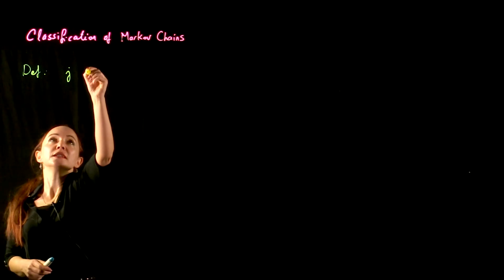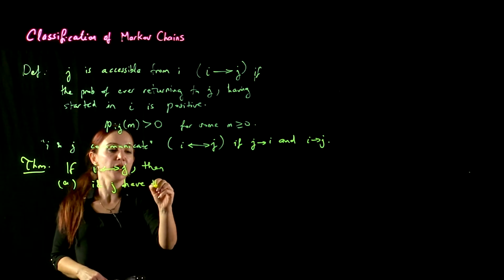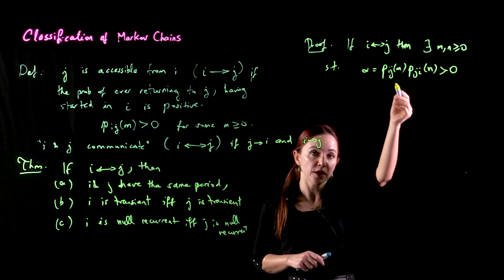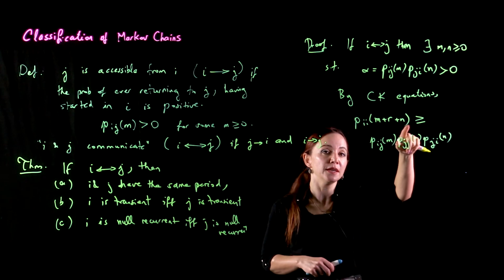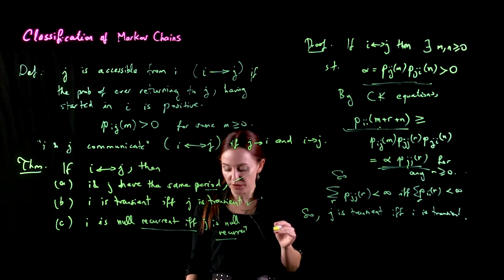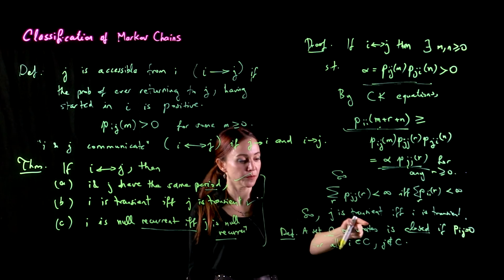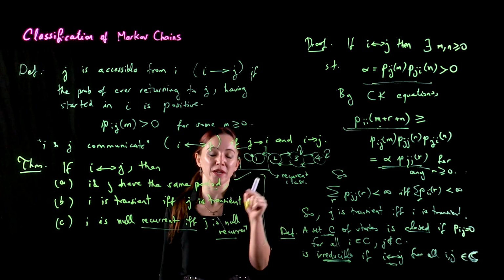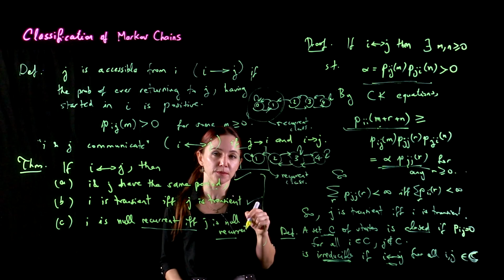[Probability & Stochastic Processes] - Lecture 34: CLASSIFICATION OF MARKOV CHAINS